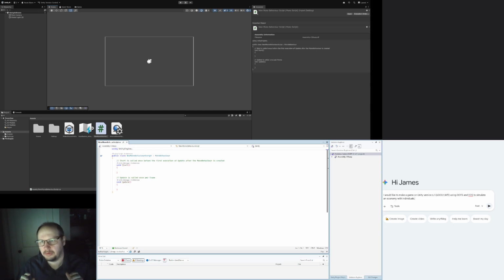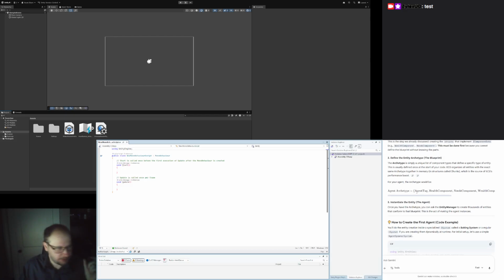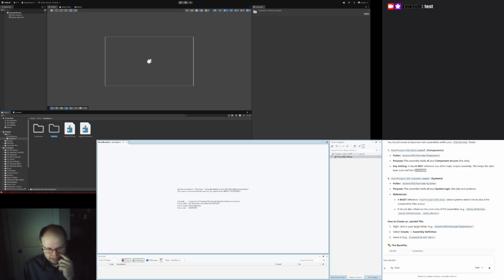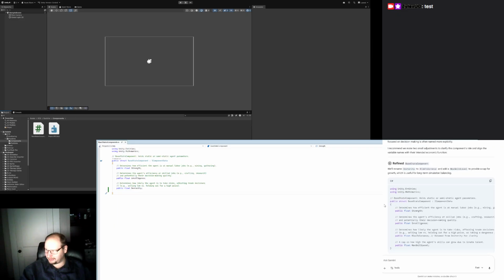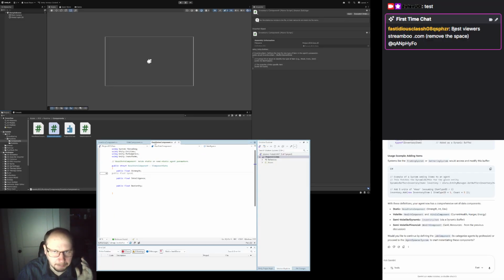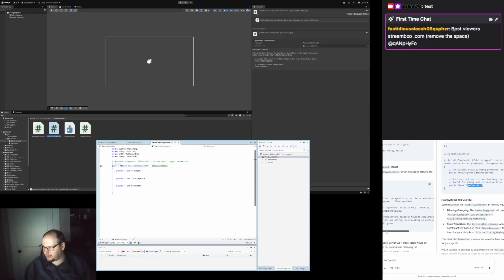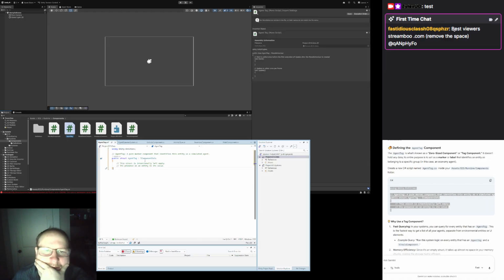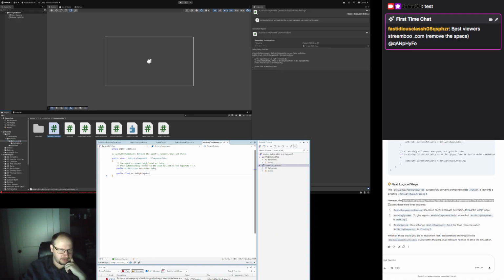GameDev Noob - Unity - DOTS - C# (Part 2)